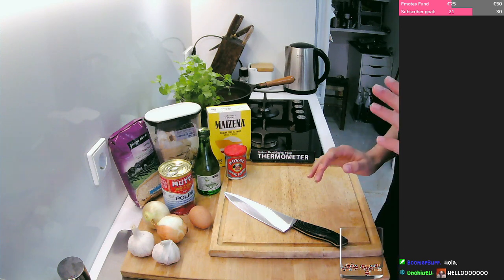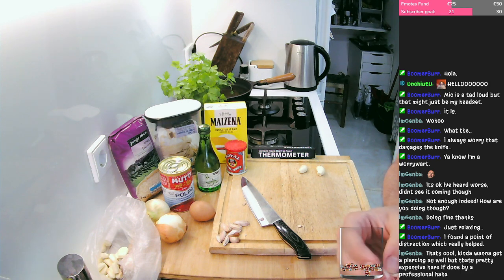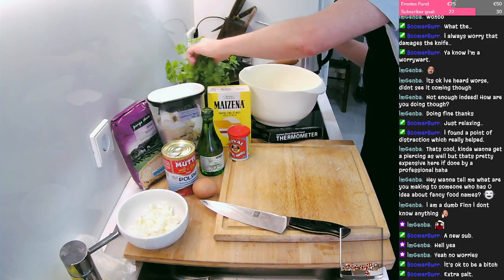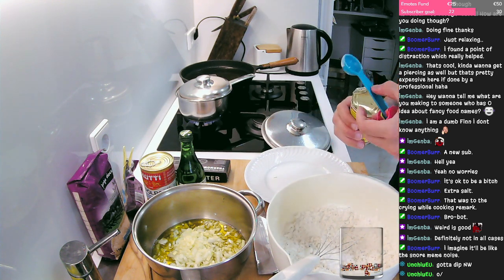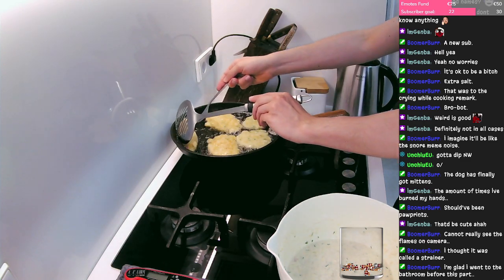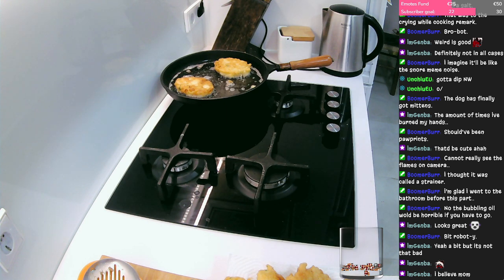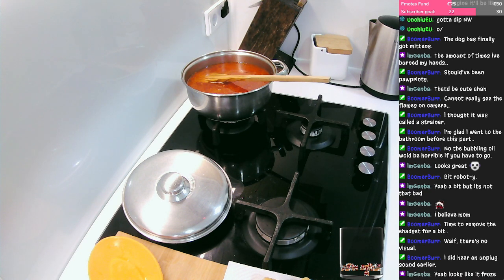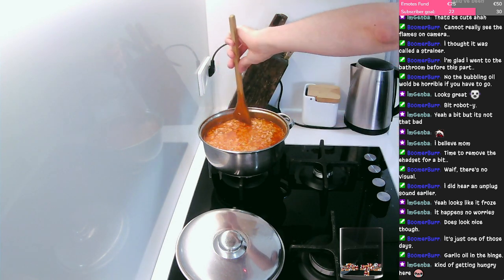Cooking with Raven Ep.#7: "Pataniscas de Bacalhau" and "Arroz de Tomate"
Hello Everyone! Raven here with another cooking stream!
For this week, we'll be doing something simple and light. The book considers this an appetizer, but I'm used to this as a main course, so let's get cooking!
For this stream we'll need the following:

The main dish:
300g of shredded cod, already cooked.
240mL of sparkling water
160g of flour
150g of corn starch
100g of onion (Medium onion)
1 egg
15g baking powder
1 garlic clove
Parsley
Salt
Pepper
Frying Oil

The side:
1 cup of Rice
Water
100g of onion (Medium onion)
Can of tomatoes. Crushed, puréed or whole is fine but we'll need it smooth.